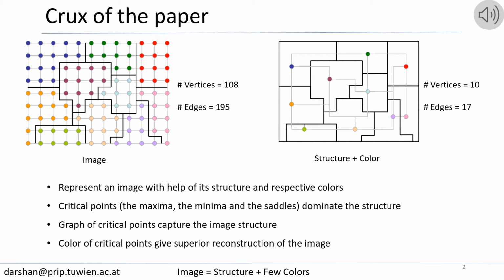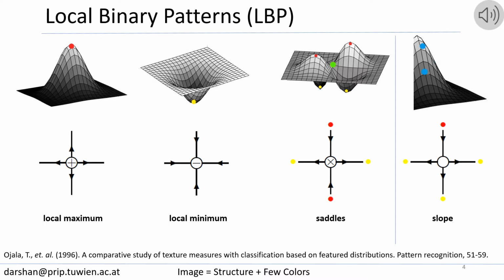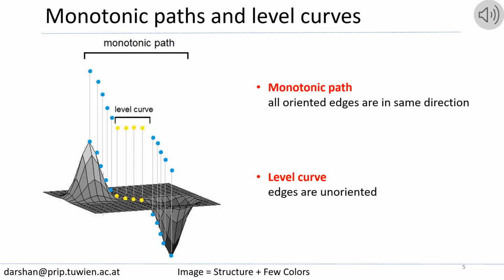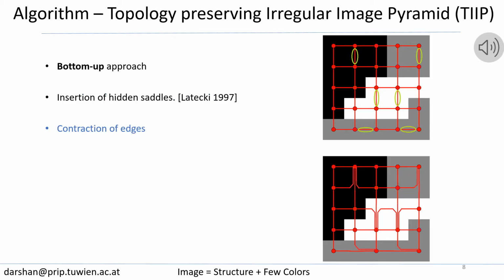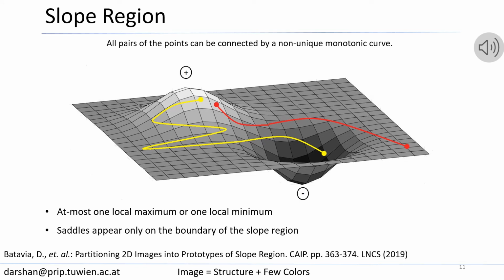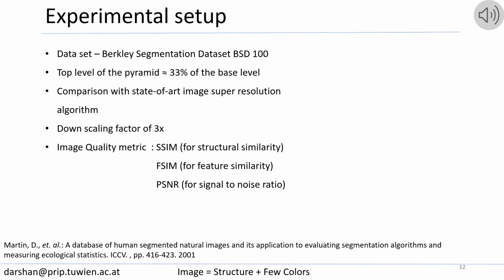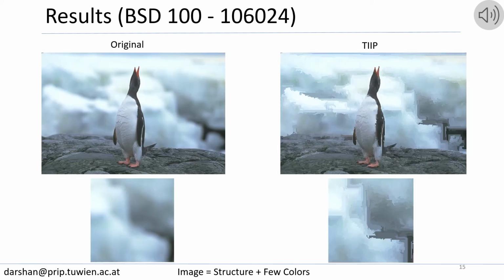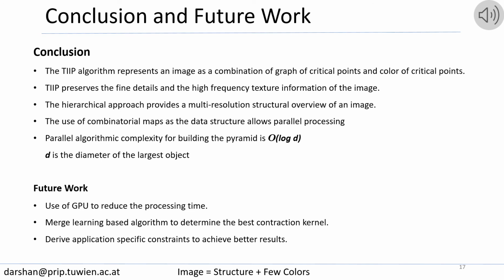[S+SSPR 2020] Image = Structure + Few Colors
Authors: Darshan Batavia, Rocio Gonzalez-Diaz, Walter Kropatsch

Abstract: Topology plays an important role in computer vision by capturing  he structure of the objects. Nevertheless, its potential applications have not been sufficiently developed yet. In this paper, we combine the topological properties of an image with hierarchical approaches to build a topology preserving irregular image pyramid~(TIIP). The TIIP algorithm uses combinatorial maps as data structure which implicitly capture the structure of the image in terms of the critical points. Thus, we can achieve a compact representation of an image, preserving the structure and topology of its critical points (maxima, the minima and the saddles).  The parallel algorithmic complexity of building the pyramid is $O(\log d)$ where $d$ is the diameter of the largest object. We achieve promising results for image reconstruction using only a few color values and the structure of the image, although preserving fine details including the texture of the image.